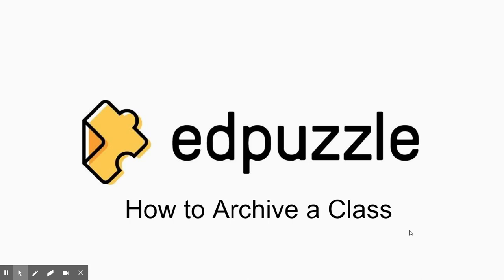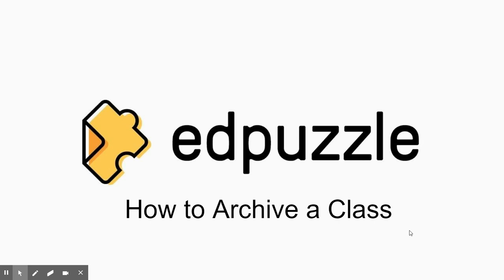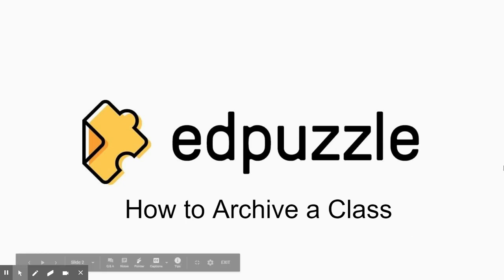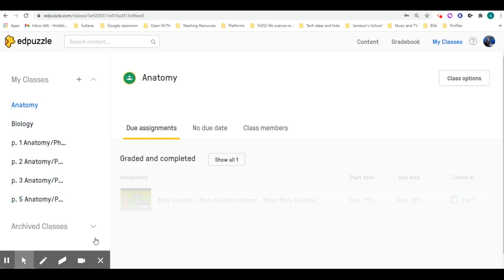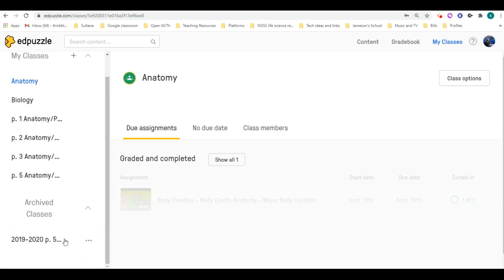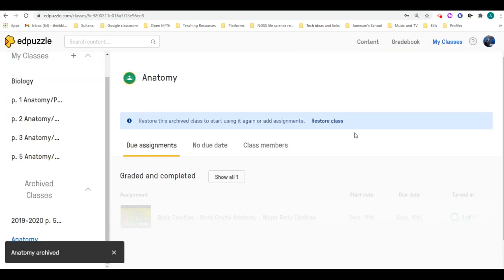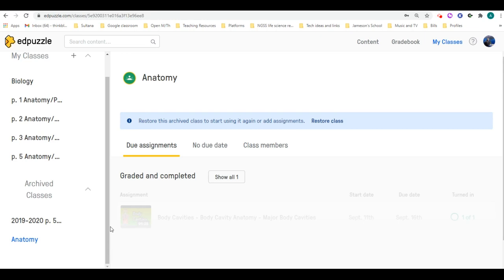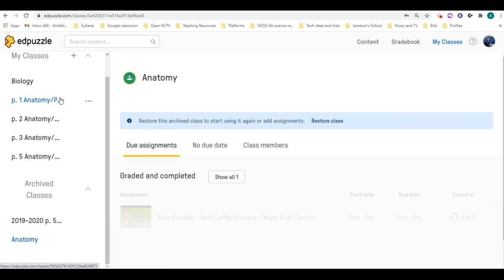How to archive a class on Edpuzzle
Archive a class on Edpuzzle. This will allow you access to past content and grades, but students will not have access to the content!!!